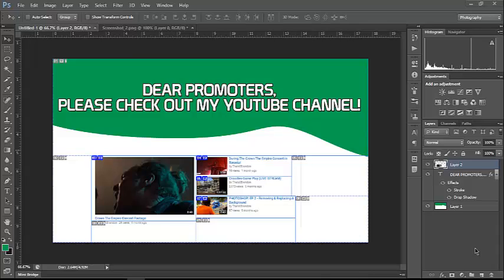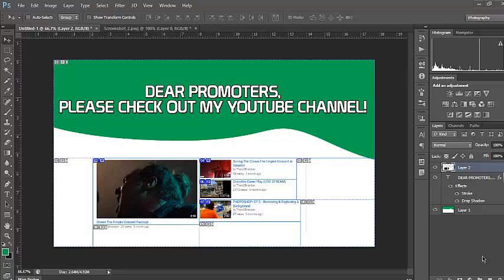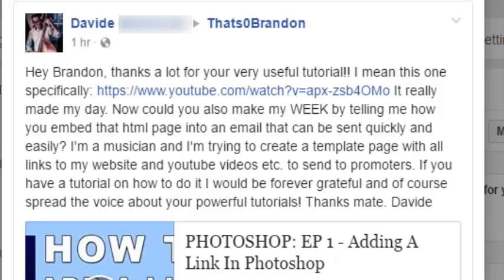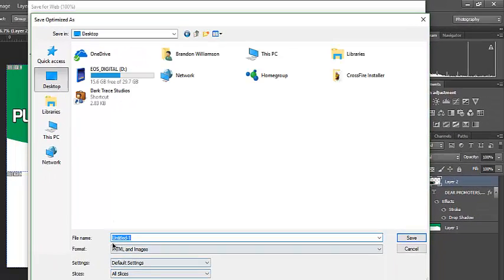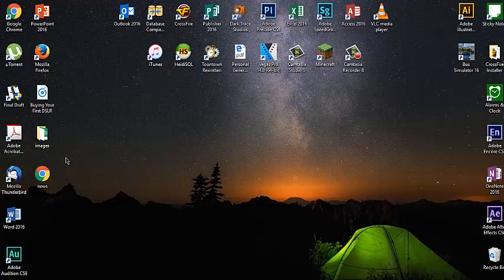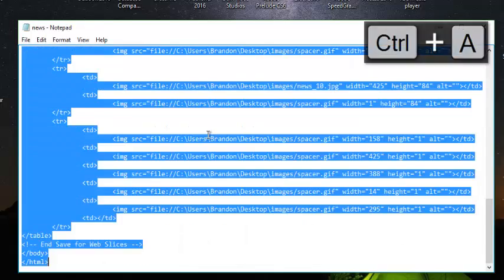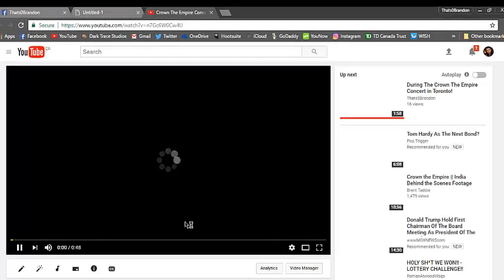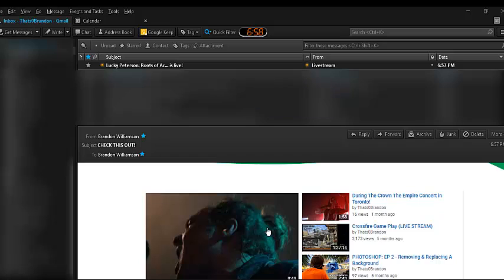PHOTOSHOP: EP 3 - Sending a Photoshop HTML & JPEG in an Email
DESCRIPTION_HERE